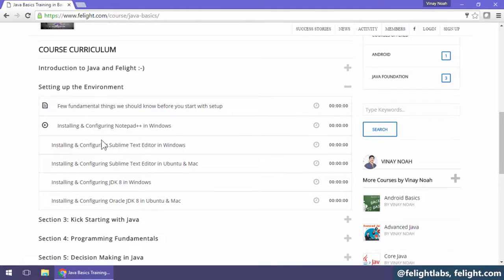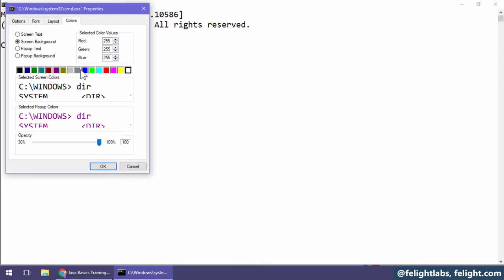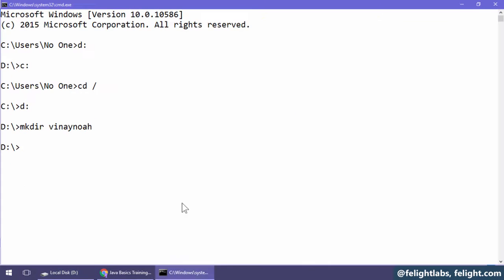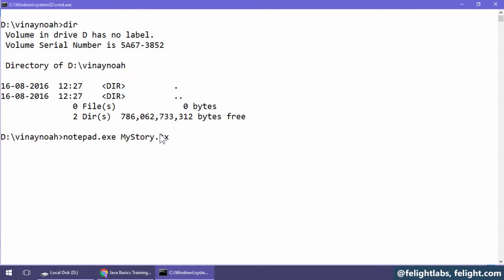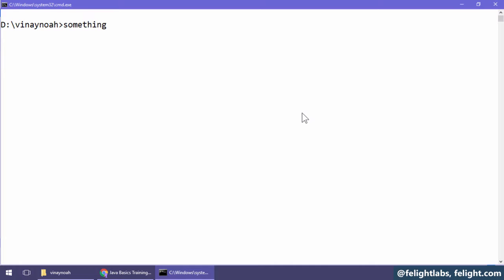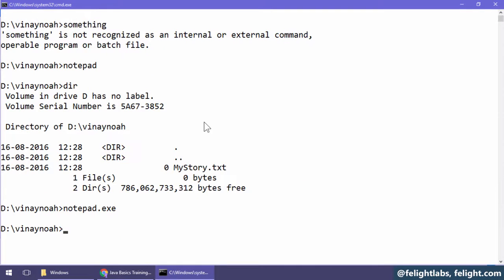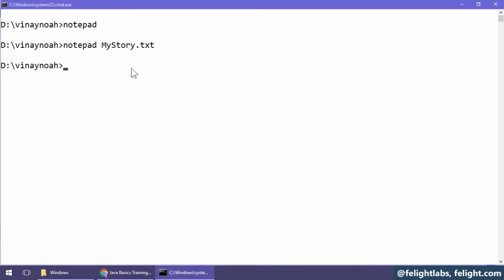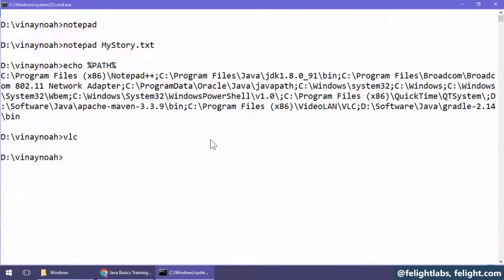Java Basics Chapter 2 - Lesson 1 : Using Console and about path environment variable